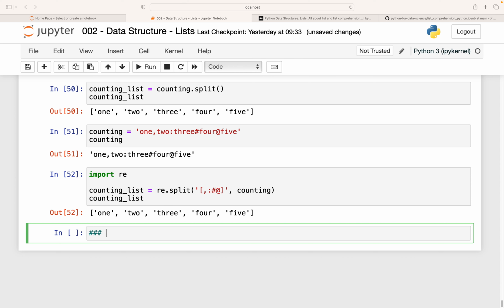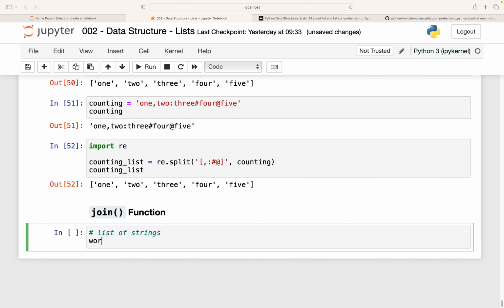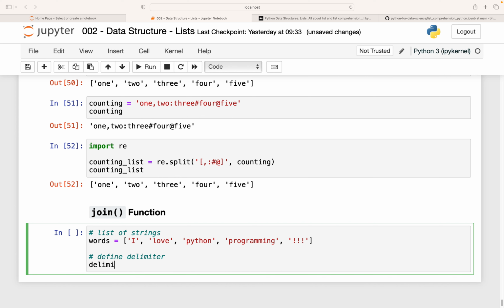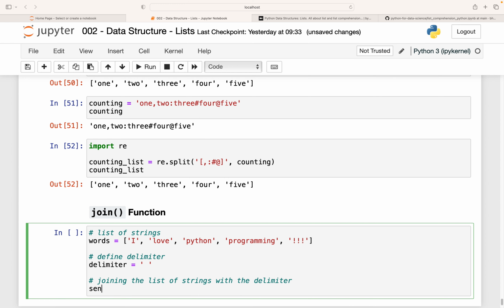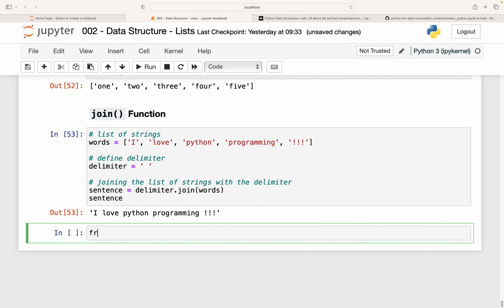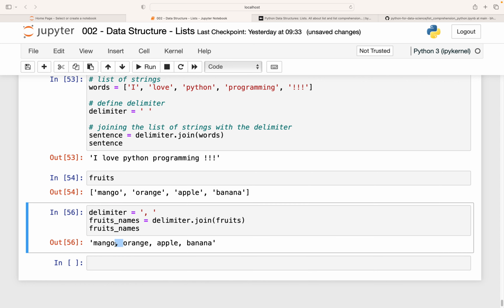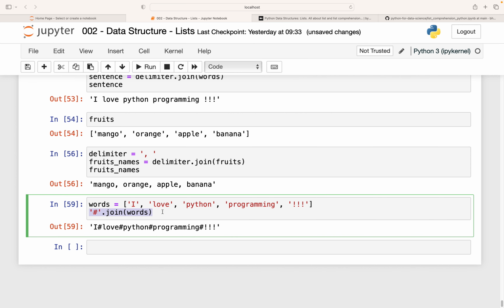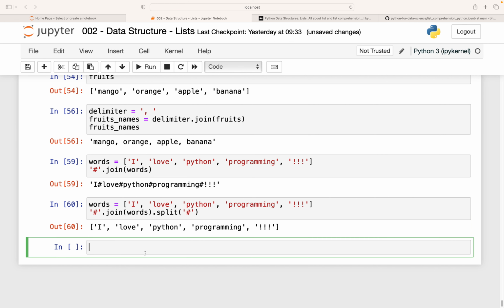072 - join() Function in Python